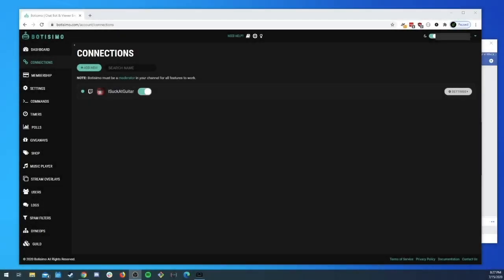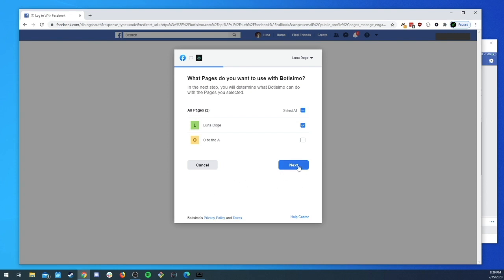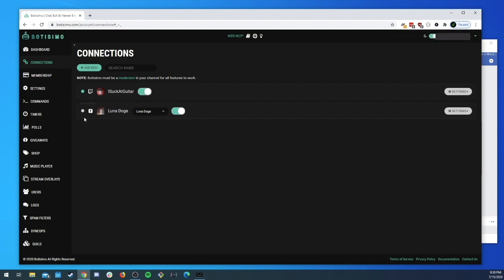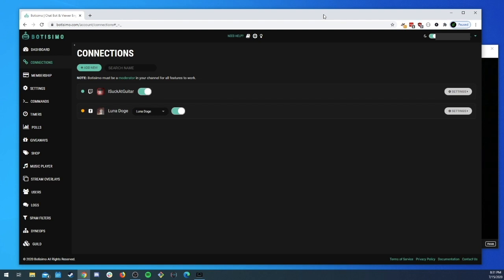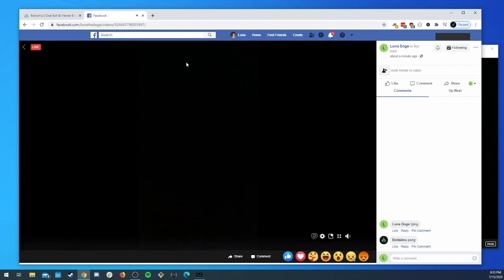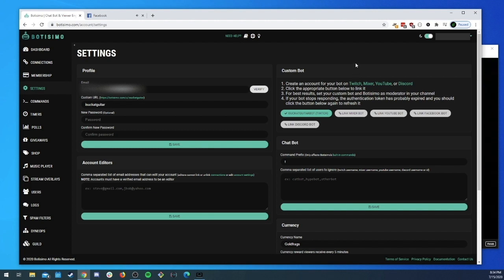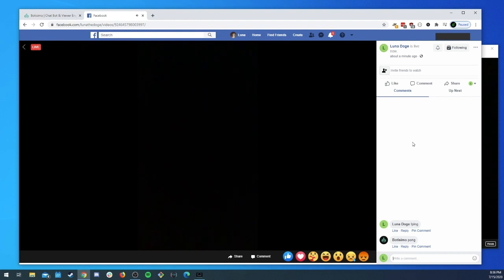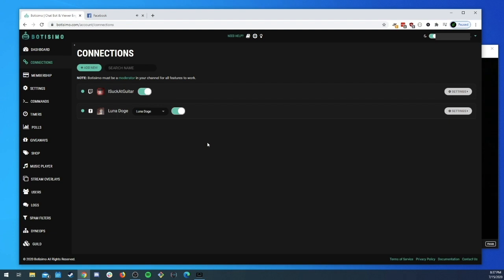Botisimo Academy | Facebook Live/Gaming Tutorial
Today, OtotheA will be demonstrating how you can link your Facebook Gaming account to the Botisimo platform. Facebook gaming is becoming more and more popular as a streaming destination and doesn't seem to be slowing down anytime soon. With that said, Botisimo is here to support your Facebook content every step of the way!

Try out Botisimo for free!

Listen to The Creator Compound from your favorite podcast app!
Amazon Music

Follow Botisimo!